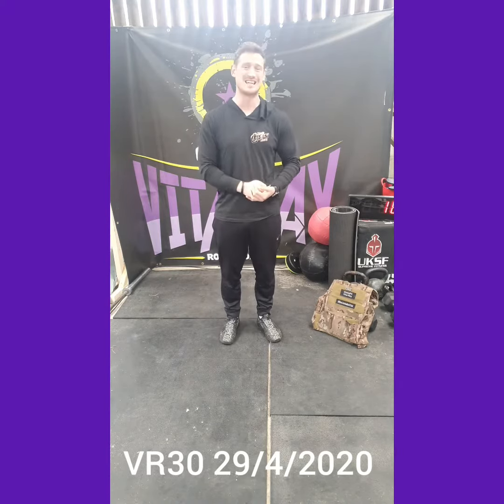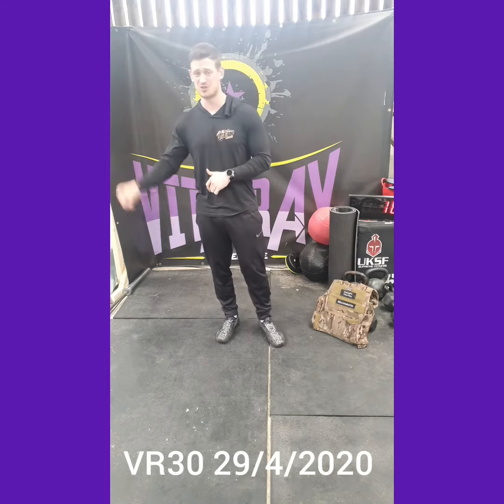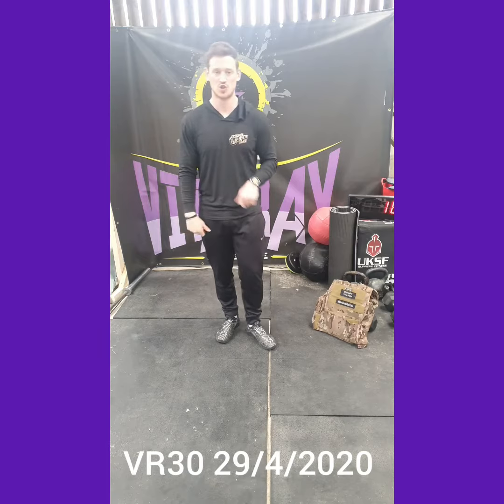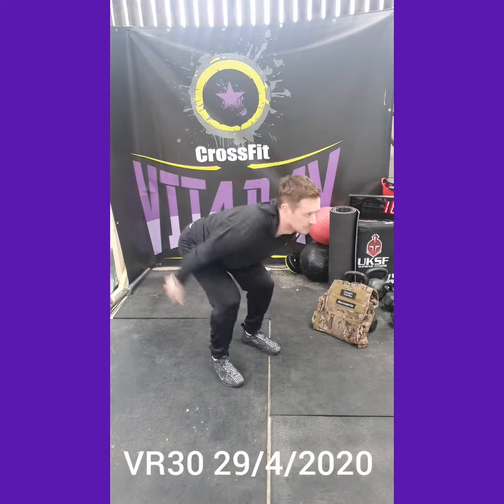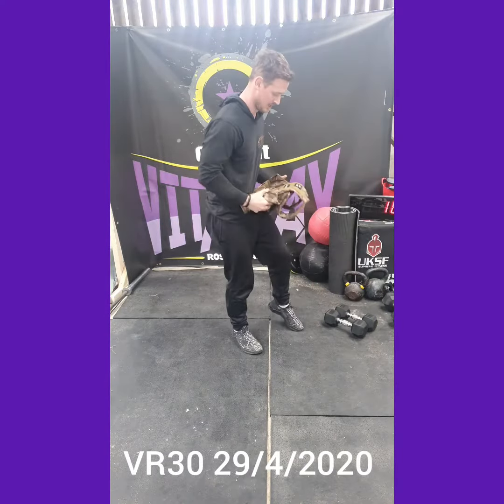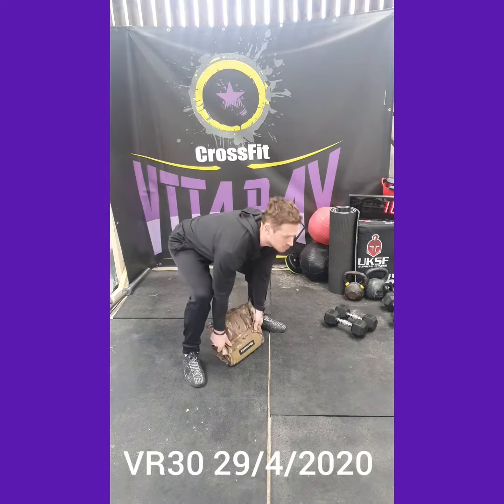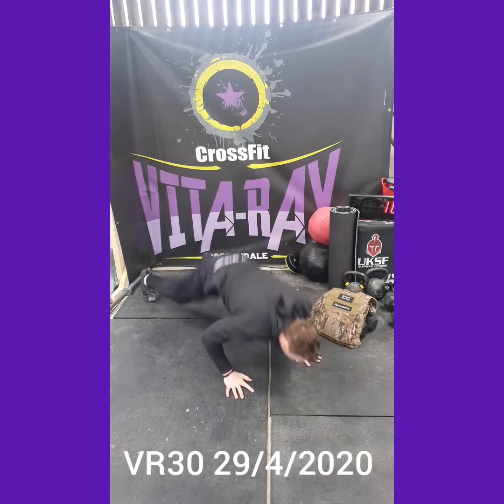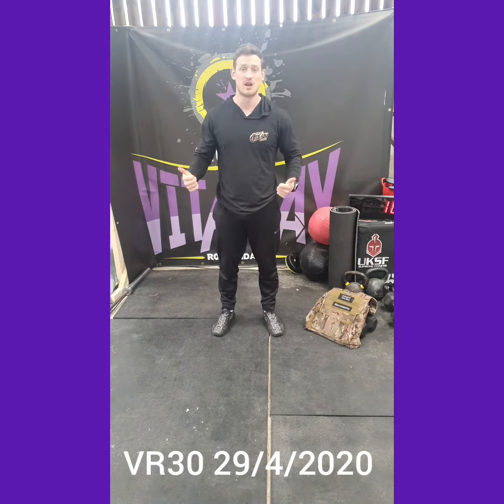VR30 29/4/2020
VR30 Home Edition Workout Brief

WARM-UP

2 ROUNDS
10/10 Clam Shells
5/5 KB (or DB) Arnold Press*
10 Alt. Cossack Squats

EXTENDED WARM-UP
EMOM x 6 MINUTES
MIN 1 - 2/2 Backpack Turkish Get-Up
MIN 2 - :45 Moderate Row

WORKOUT

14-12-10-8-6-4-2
Tuck Jumps
Backpack Ground to Overhead Burpees